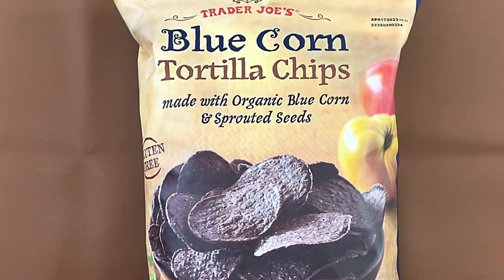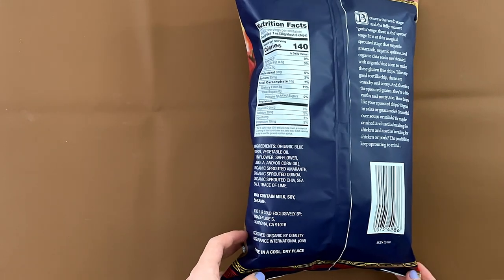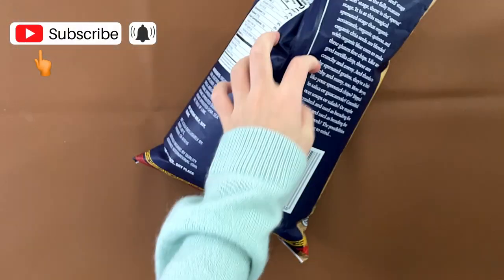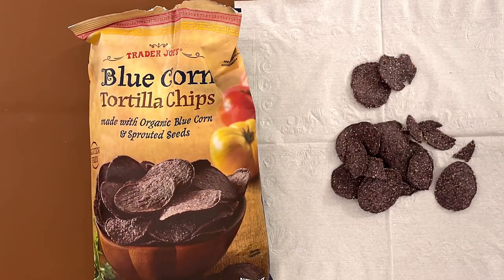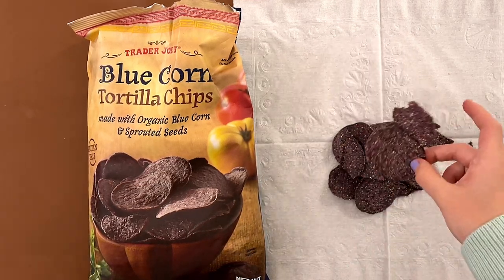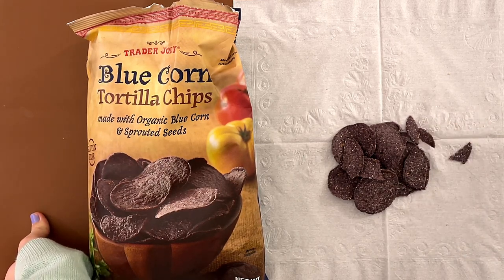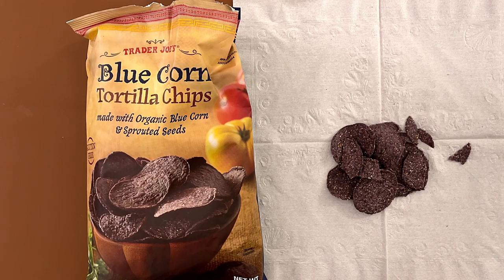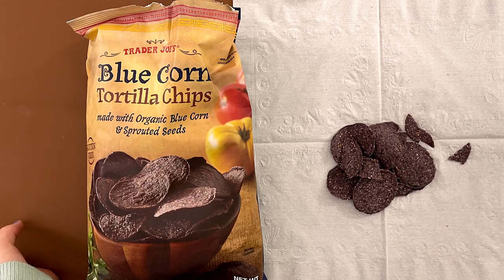Blue Corn Tortilla Chips - Trader Joe’s Product Review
Blue Corn Tortilla Chips From @traderjoes